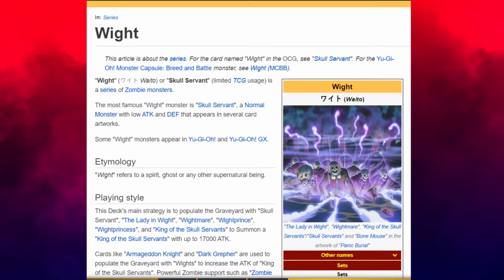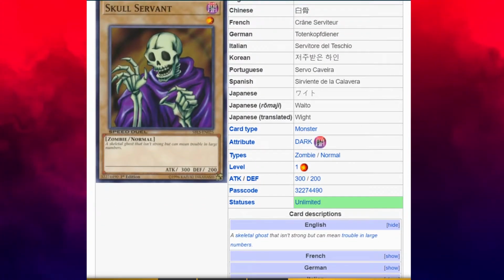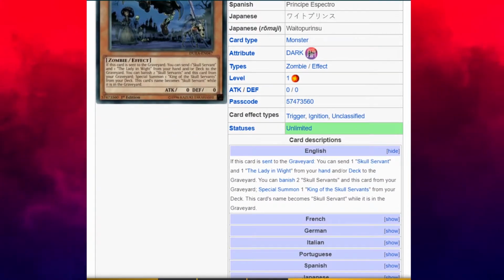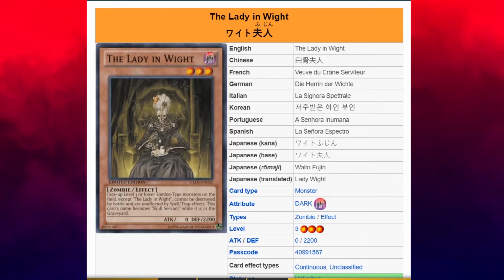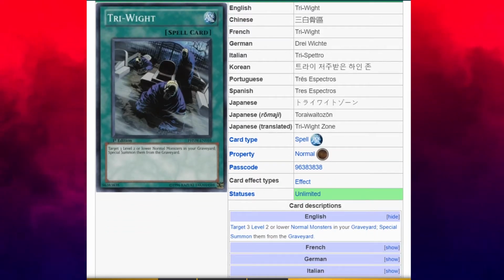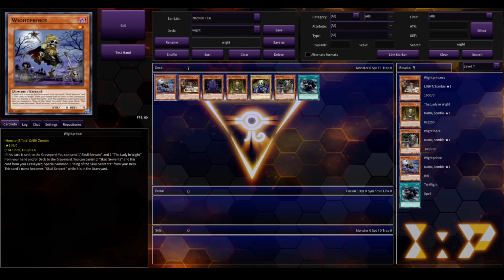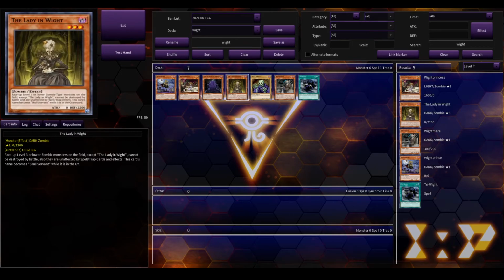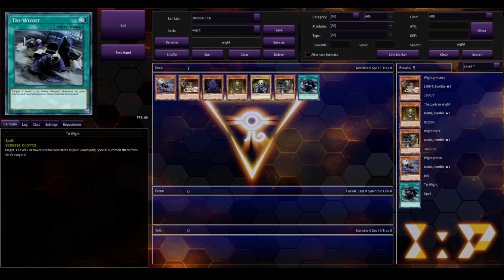Archetype Pilgrimage: wights part 1. First look at the spooky skull servants! (Yu-Gi-Oh!)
Today we are looking at all of the wight cards. Or are they the skull sevants? Honestly I don't care whats wight or wrong.

Outro: Yu-Gi-Oh! GX Tag Force OST - You're Winning